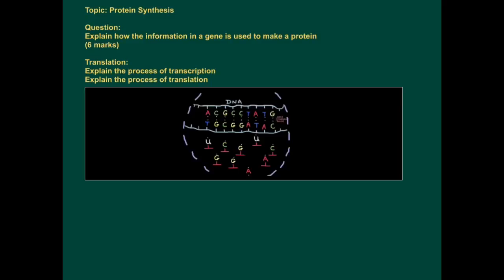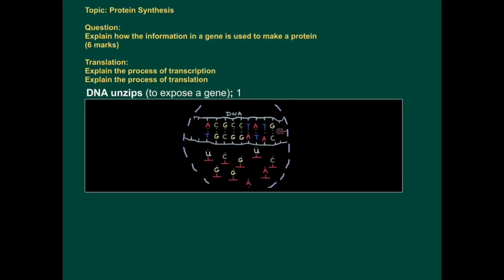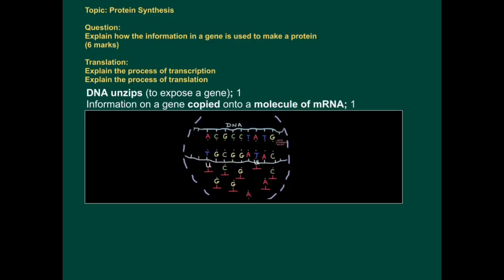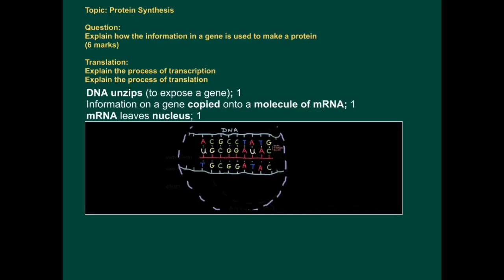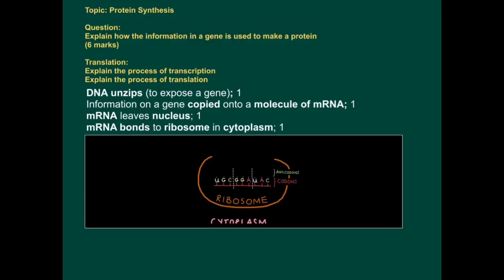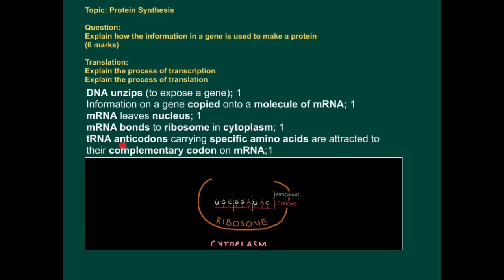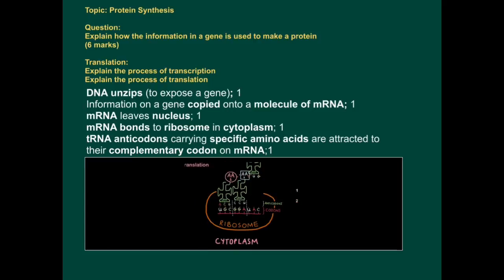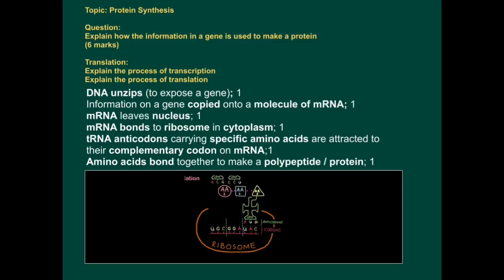Exam Application Tutorial for B2 Protein Synthesis: Overview of Protein Synthesis